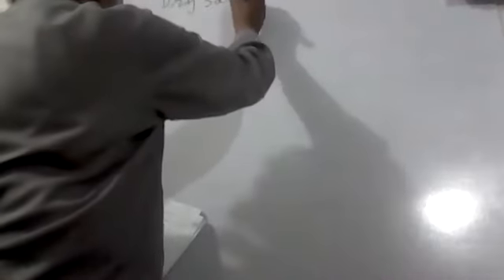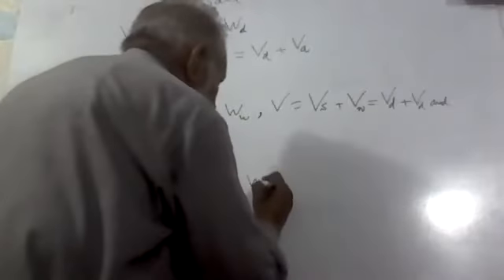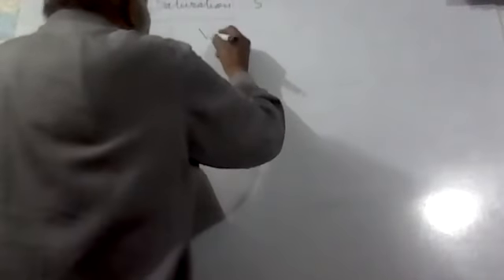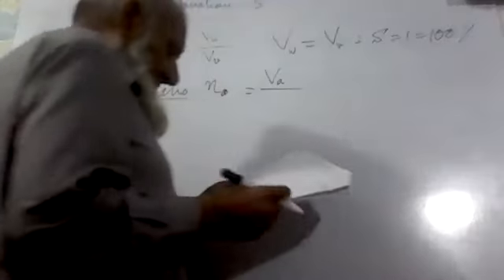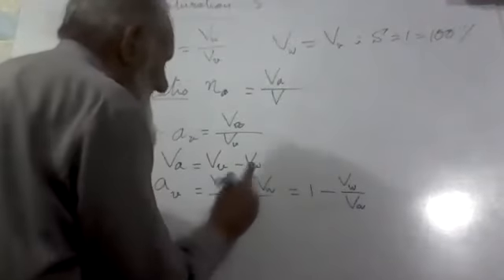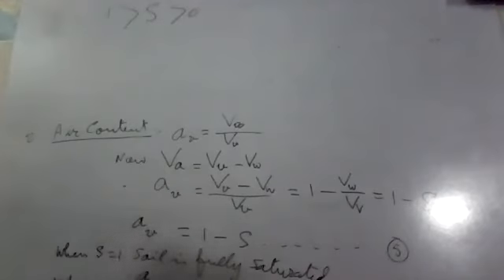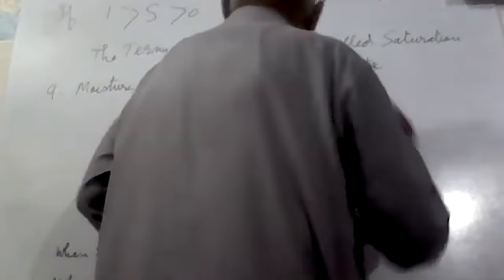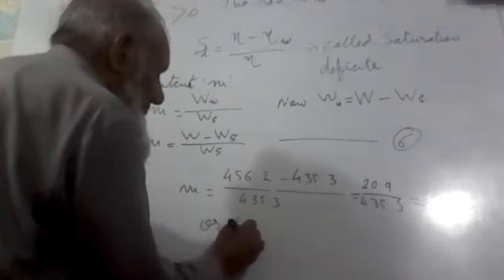Physical constant of soil part 3